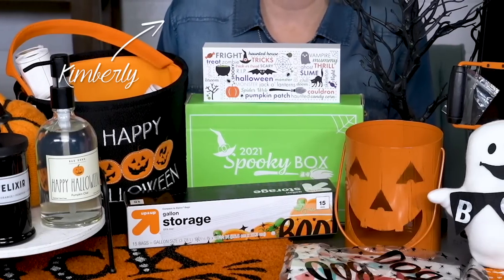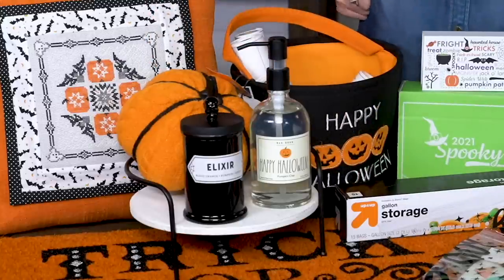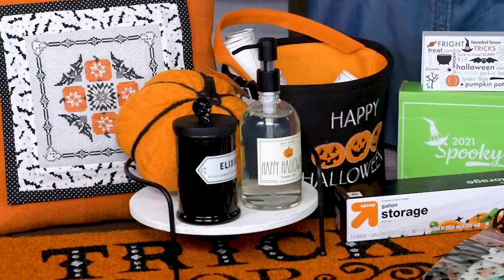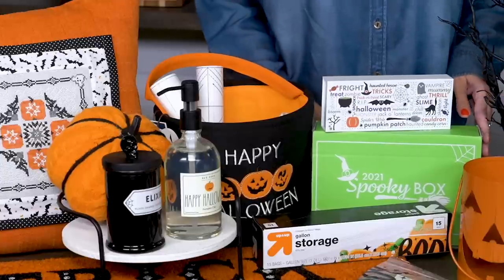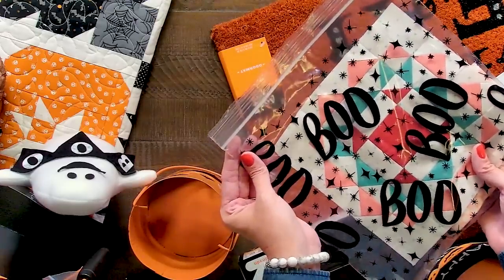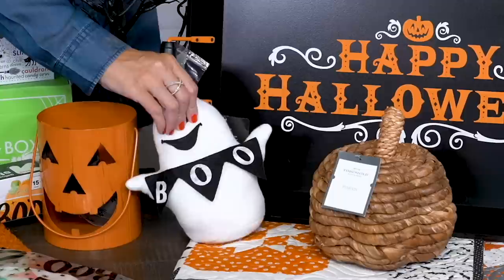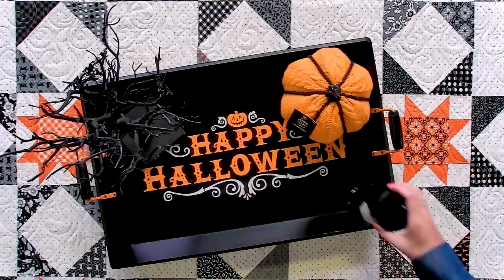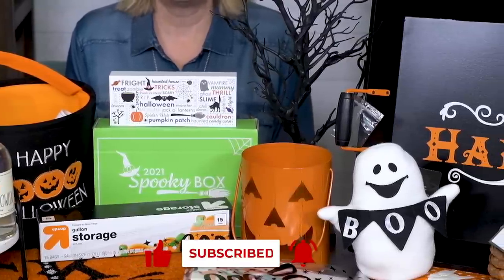Halloween Haul 🎃 2021 Quilting Edition 🕯 Spooky Home Decor + SNEAK PEEK at 2021 Spooky Box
BOO! It's time to unveil Kimberly's 2021 Halloween Haul - the QUILTING edition! Check out the spooky home decor she's loving this season and see where she got it. There's also a reveal of her favorite item from the 2021 Spooky Box by Fat Quarter Shop!

▸ Happy Halloween Wood Decorative Tray - Hyde & EEK! Boutique™
▸ 5.5" Harvest Cable Knit Pumpkin - Hyde & EEK! Boutique™
▸ Food Bags Gallon Print Press to Close Storage Bags - 15ct - up & up™
▸ Ways To Celebrate Elixir Blood Orange Pumpkin Scented 1-Wick Apothecary Jar with Black Wood Lid 9.2oz
▸ MYSTERY Bats & Boos Reveal 😈 How to Turn CROSS STITCH into a PILLOW 😈 Cross Stitch Finishing Idea
▸ QUICK & EASY NO-SEW Farmhouse HOME DECOR from Scraps - Two-minute STASH BUSTER | Fat Quarter Shop